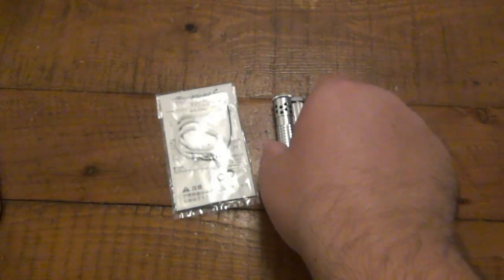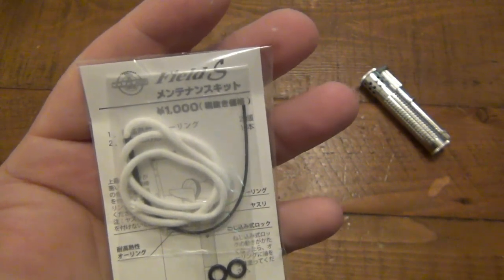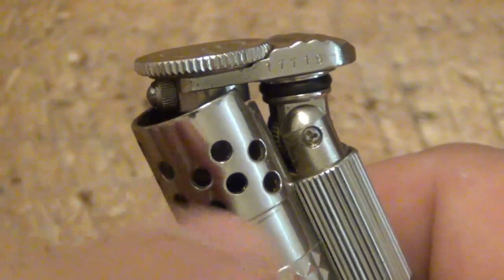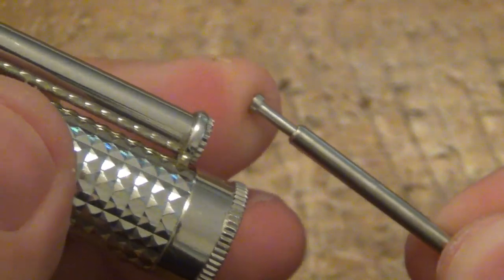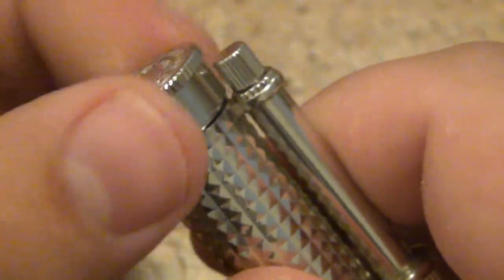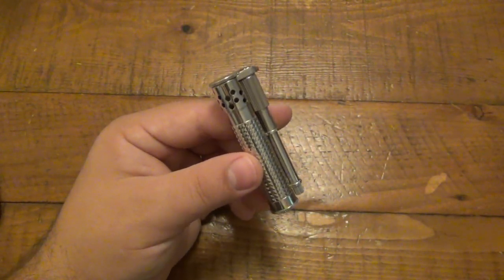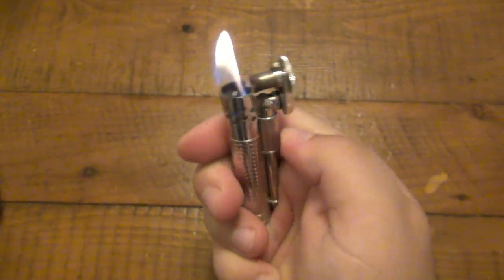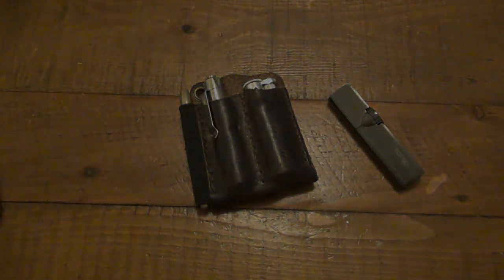Douglass Field-S Lighter From Japan (My New Favorite EDC Lighter) Has Cool Hidden Features...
GUS SHIRT :